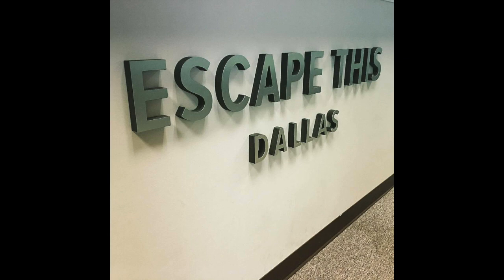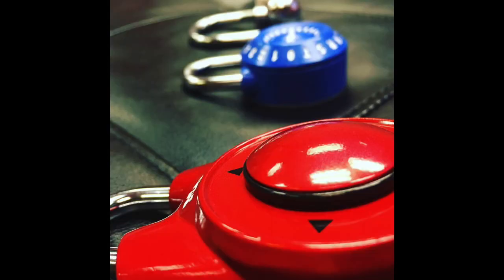DemButlers: FeedBack Escape This: Dallas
DemButlers Feedback of
Escape This: Dallas